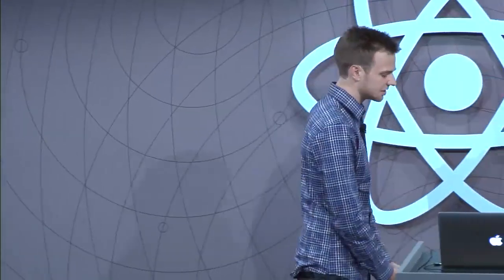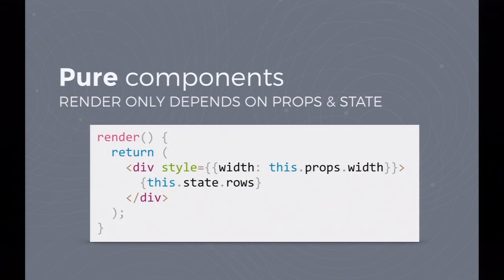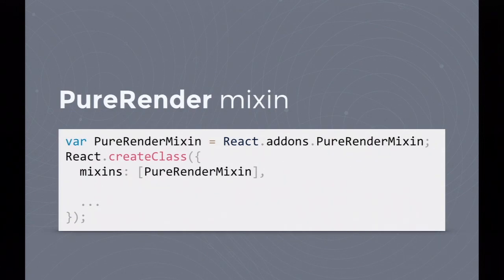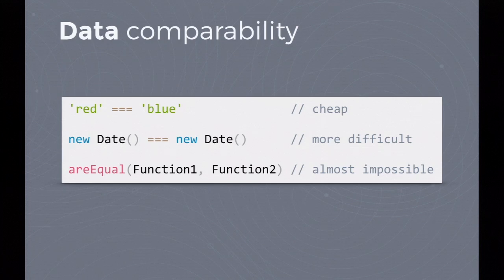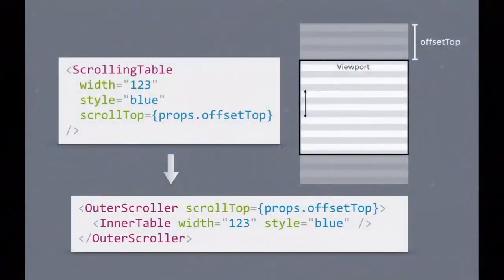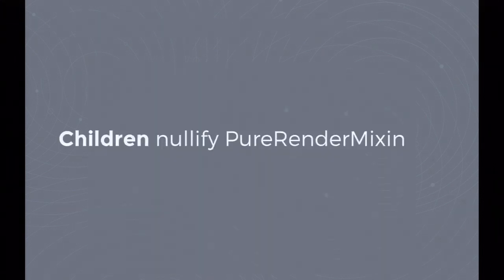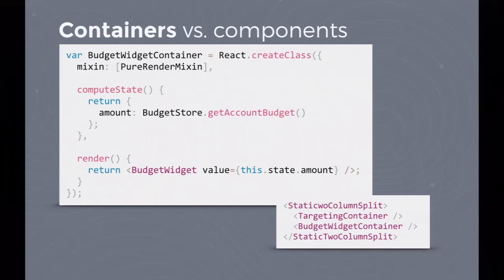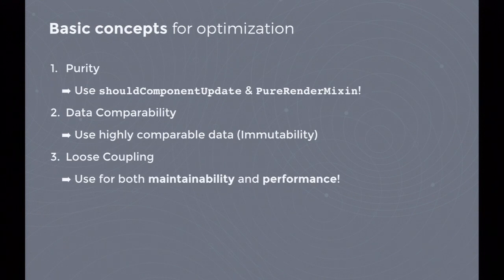React.js Conf 2015 - Making your app fast with high-performance components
Jason Bonta, Facebook

We can all appreciate that React apps are easy and awesome. They make great demos that are crushingly good at DOM-manipulations. But as they grow (and they always do), things start to get unwieldy. Big apps — especially ones with long life-spans, huge data sets, or numerous contributors — can suffer serious perf and maintenance inefficiencies.

The Facebook Ads Interfaces team shares what they’ve learned after spending the last year building one of the world’s largest React applications. By being intentional about your app's component hierarchy, separation, and data-passing, you can achieve excellent performance, sustainable even at a massive scale.